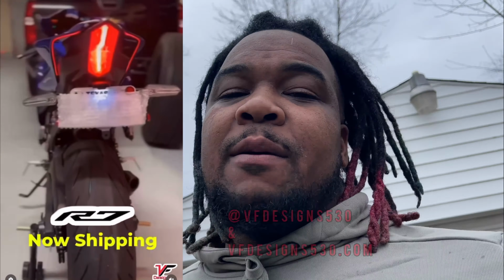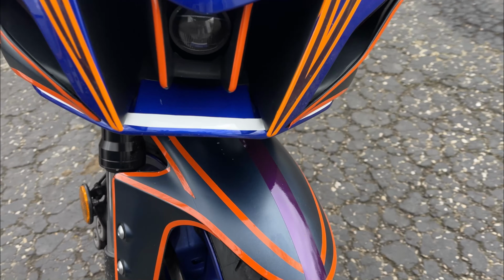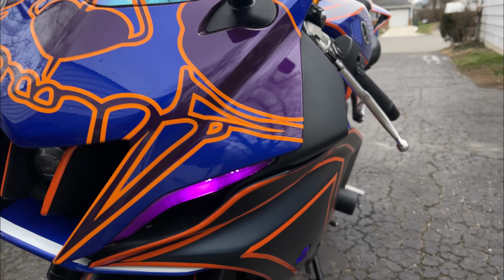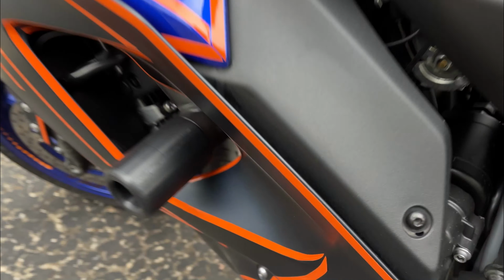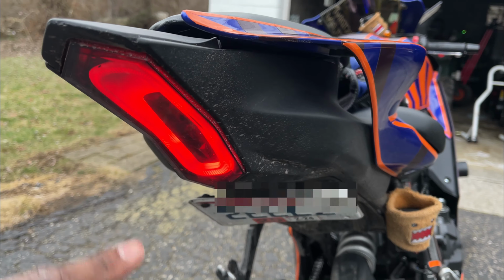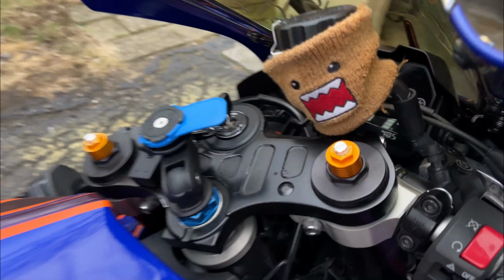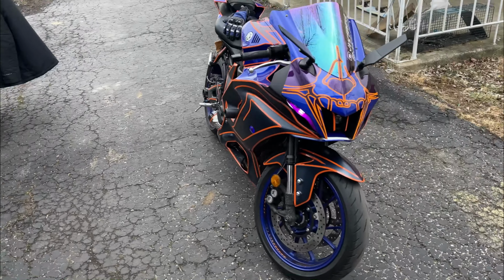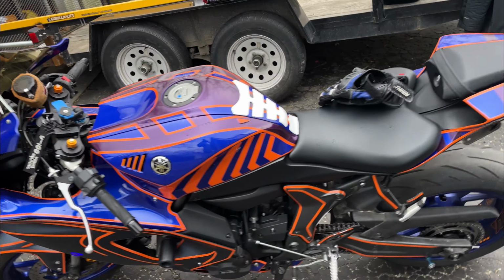CUSTOMIZED MY FIRST MOTORCYCLE | YAMAHA YZF R7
Finally finished with all the upgrades on the 22 Yamaha Yzf R7. This is my first motorcycle and I had to modify and make it my own.  Maybe these ideas can inspire new riders to explore the realm of aftermarket customization. I hope you all enjoyed the journey and I look forward to modifying the next one.
Over the Top? Just right? Let me know your thoughts or questions.

CHAPTERS
0:00 - 0:16 INTRO
0:17 - 1:00 SUBSCRIBER MESSAGE
1:00 - 1:46 FRONT MODS
1:47 - 2:06 TANK AND SIDE
2:07 - 2:30 REAR MODS / INTERNAL
2:30 - 2:40 FULL SIDE VIEW
2:41 - 3:29 UNDERGLOW LIGHTS / OUTRO

Subscribers can expect tips, reviews, tutorials, CCW, EDC, Dreadlock & MOTO lifestyle to continue pouring out of the JVST DANA channel.

Stay Loc'd - Carry Loaded - Ride Well
Musician: Philip E Morris, Jeff Kaale